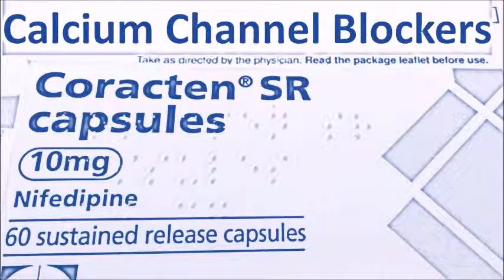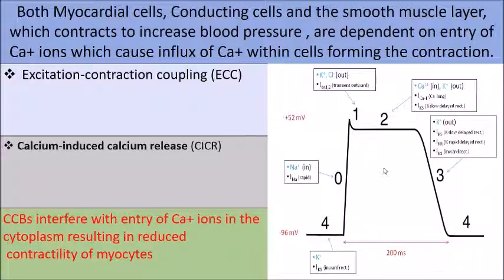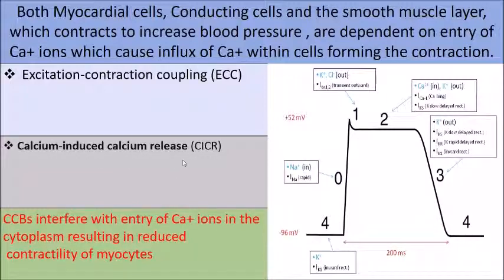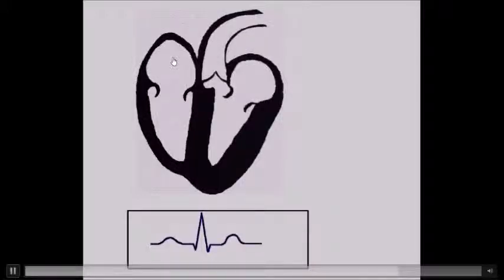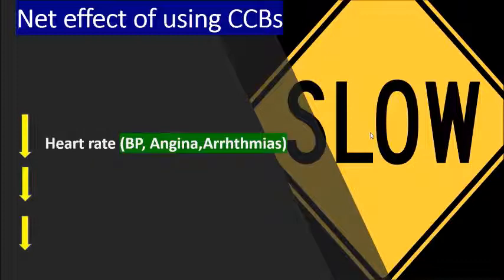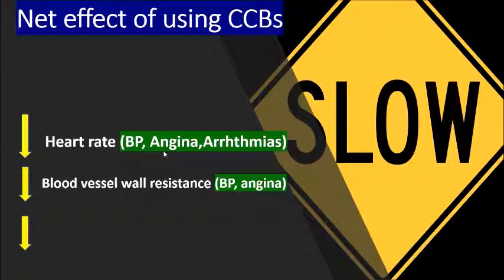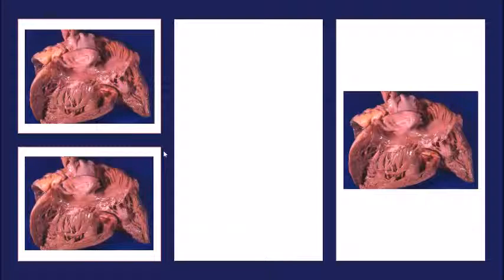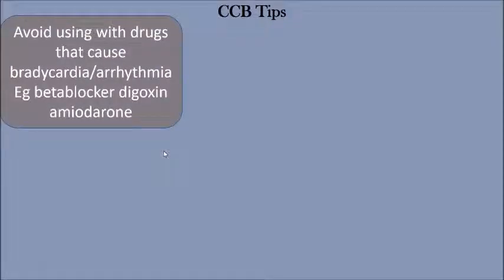Calcium Channel Blockers.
mechanism, indications, side effects and drug interactions

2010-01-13T12:22:19Z Mnokel 570x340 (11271 Bytes) {{Information |Description=Basic cardiac action potential (with labels) - all languages. Created by [[User:Quasar]] 18:07, 7 August 2009 (UTC) to replace File:Action_potential.png |Source=*[[:File:Action_potential.png|]] Uplo